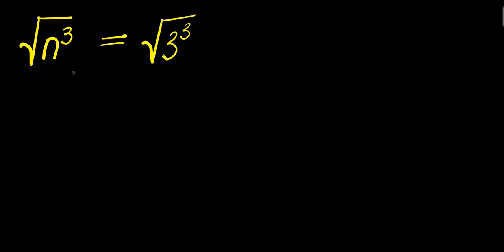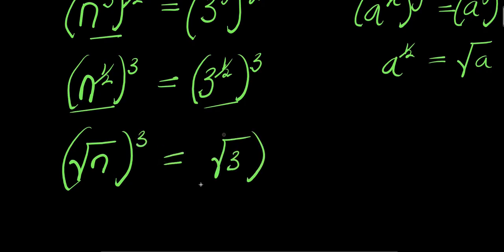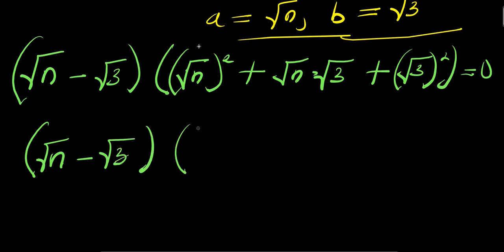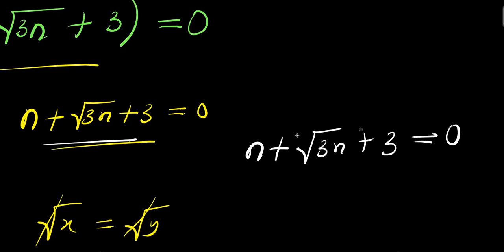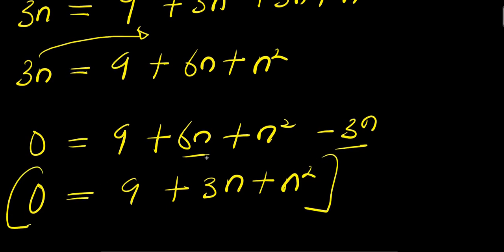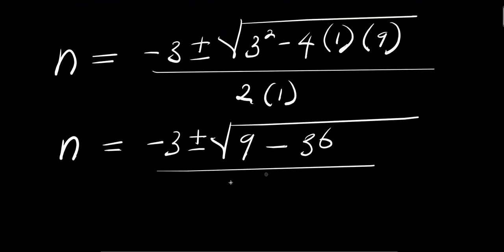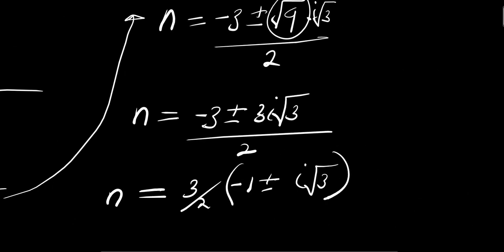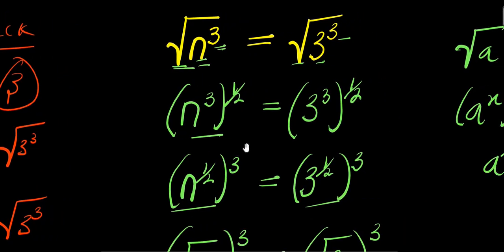GERMANY OLYMPIADS || How to Solve for n?